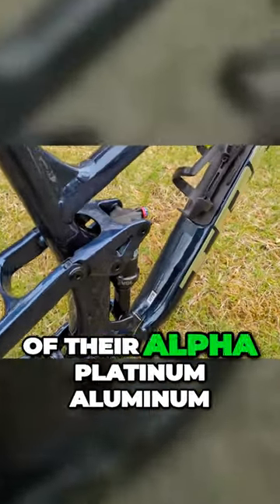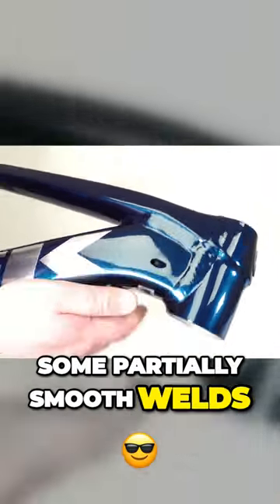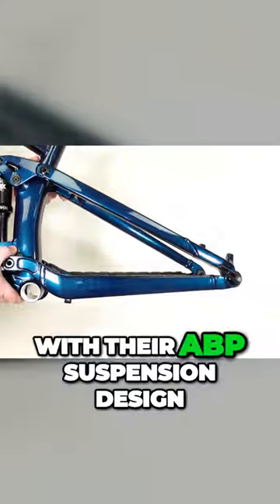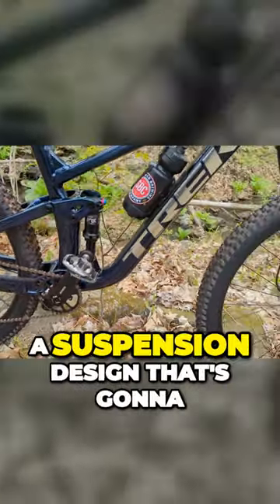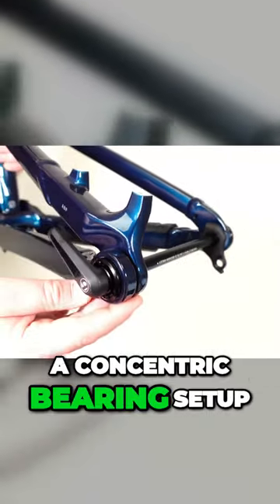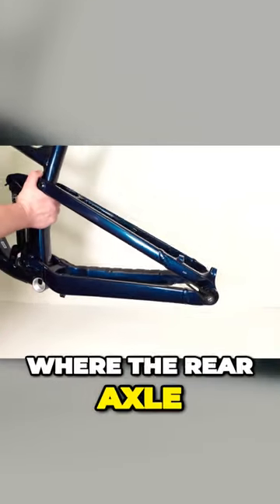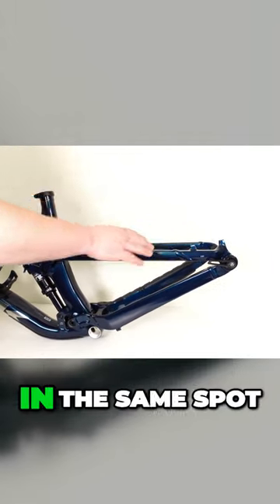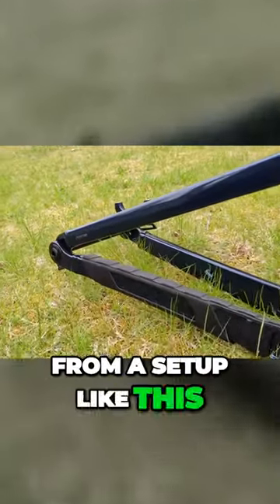Revolutionary Suspension Design: Say Goodbye to Brake Jack!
And the frame itself is made out of their alpha platinum aluminum And so the alpha platinum aluminum does have some partially smooth welds runs internal cable routing which I'm gonna show you something pretty cool about that And then in back you're gonna be outfitted with their ABP suspension design And basically what ABP is is it is a suspension design that's gonna run a modified single pivot setup So right around the rear axle is a concentric bearing setup And essentially that means your chain stay plus your seat stay are going to both connect on the rear bearing which is where the rear axle is housed And that allows the suspension in the back end to compress in line and keep the brake in the same spot in relation to where the suspension travel is Meaning that you're not gonna get any brake jack from a setup like this